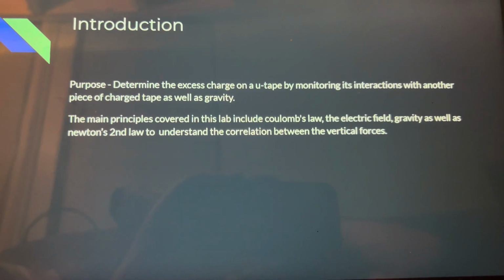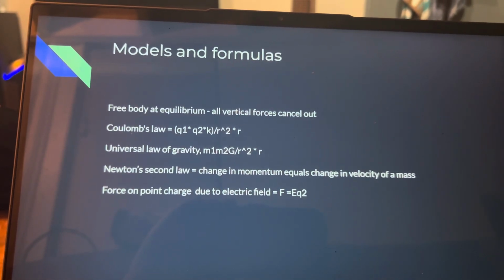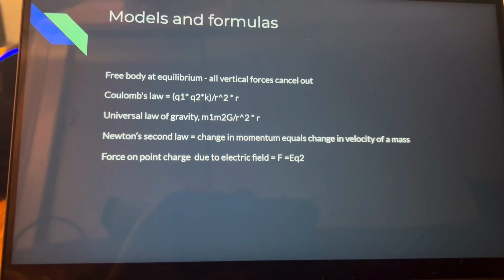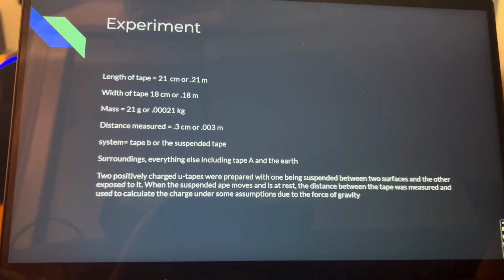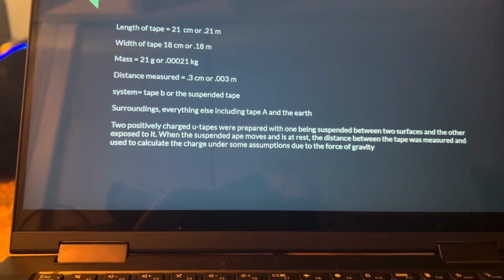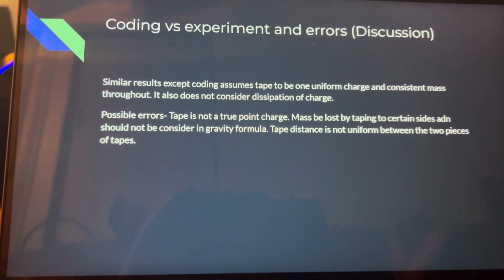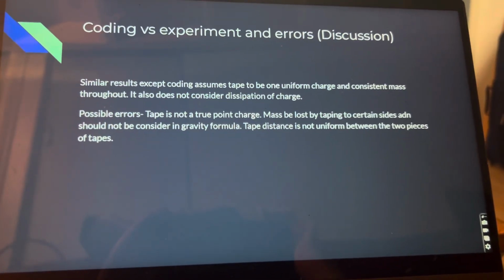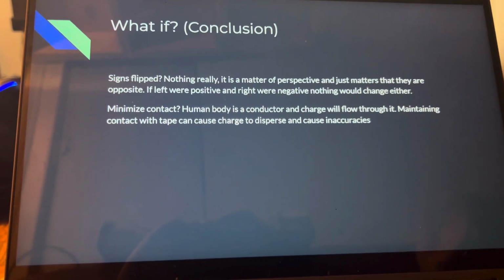PHYS 2112 Lab 1: Charged tapes